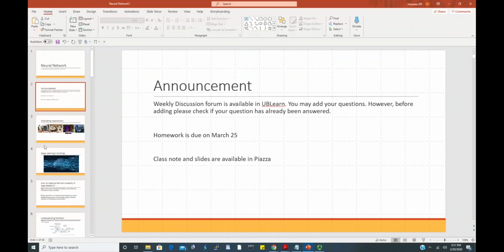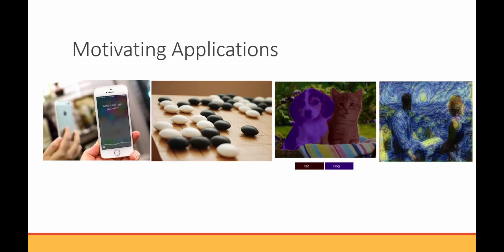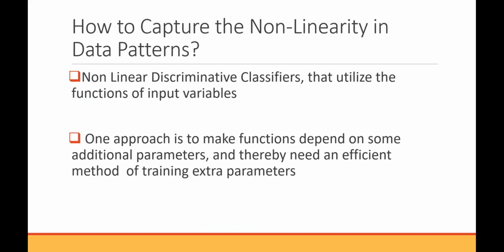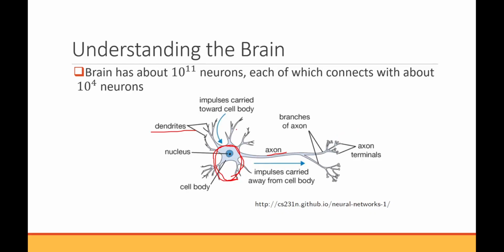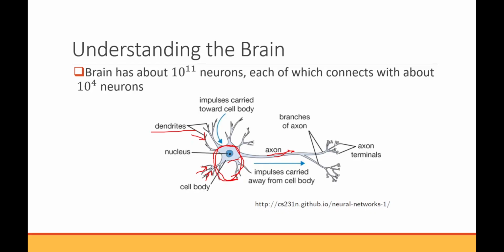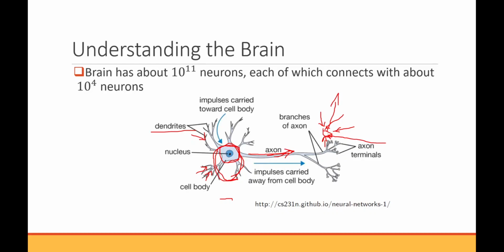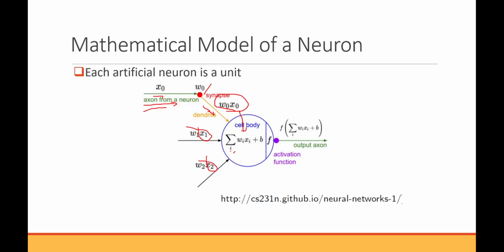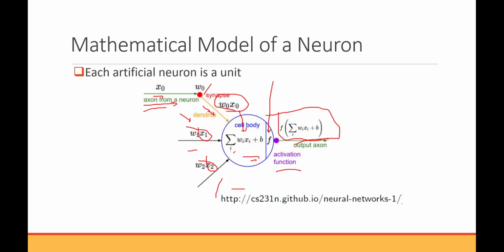NN1 fixed audio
Video created by Dr. SREYASEE. I just fixed the audio.